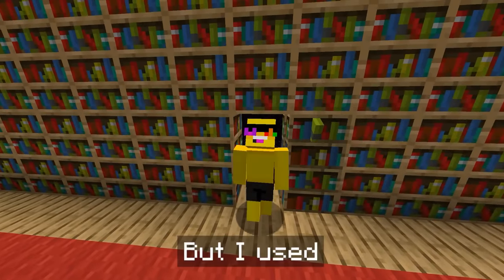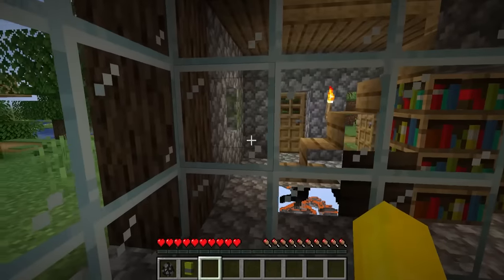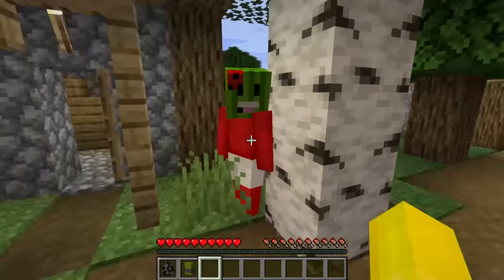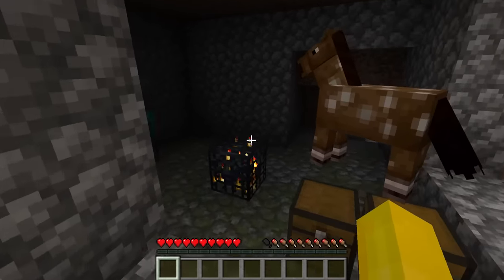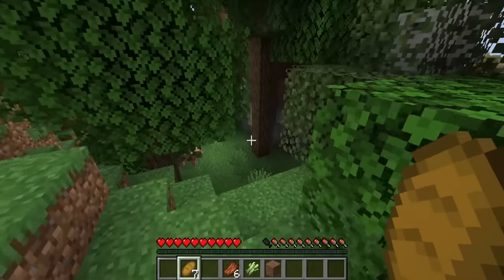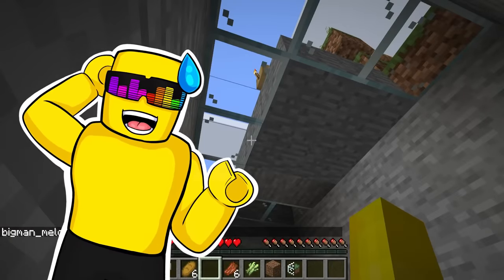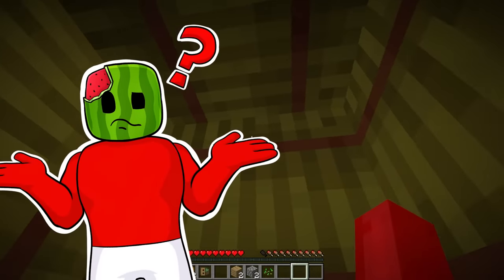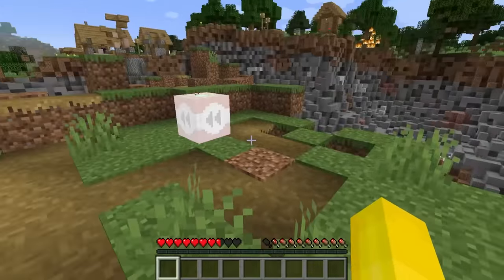I Cheated Using ILLEGAL SECRET Doors In Minecraft Hide and Seek!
I Cheated Using MORE ILLEGAL Doors In MINECRAFT Hide and Seek!

SUNNY and Melon are playing Minecraft Hide and Seek, BUT Sunny is CHEATING using CUSTOM DOORS which are Super OP! Who Will Win? Find Out!

Inspired by Aphmau Maizen Wudo Omziscool Omz Cash Nico Cobey Mongo and Kory